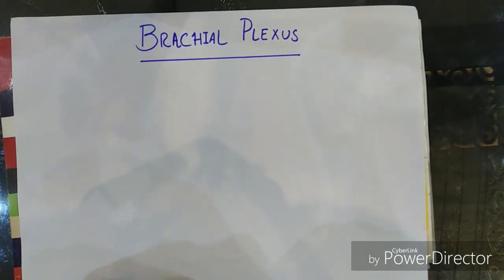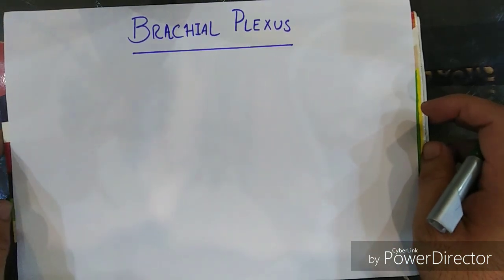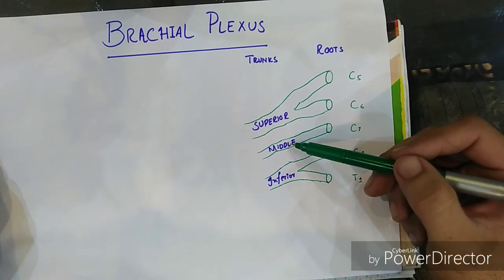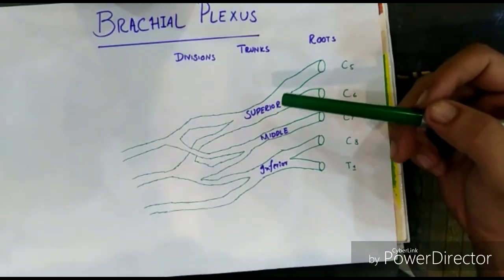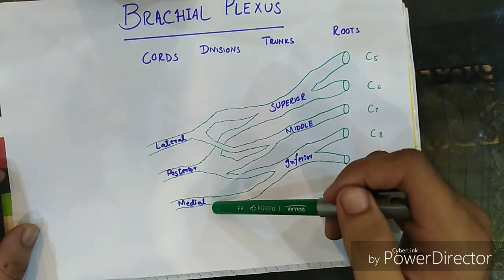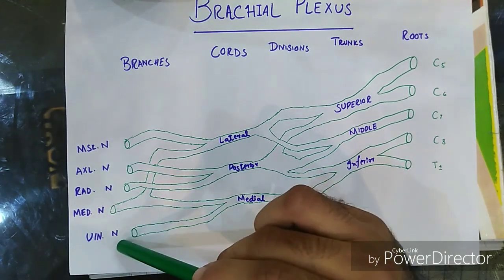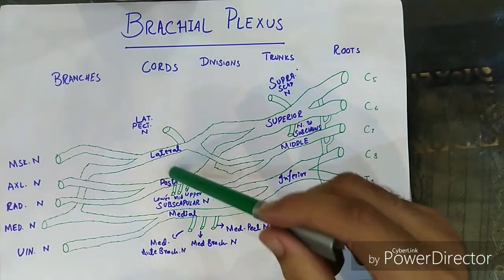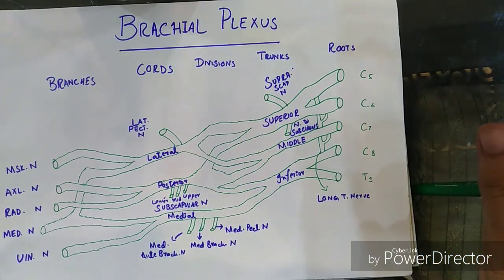BRACHIAL PLEXUS | DRAWING & EXPLAINATION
The most easiest way to draw & remember the Brachial Plexus.